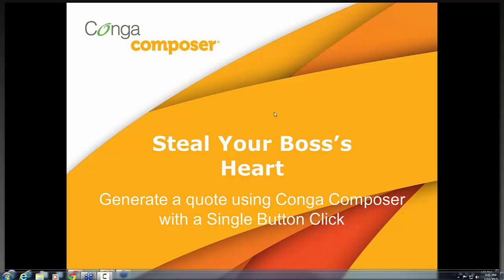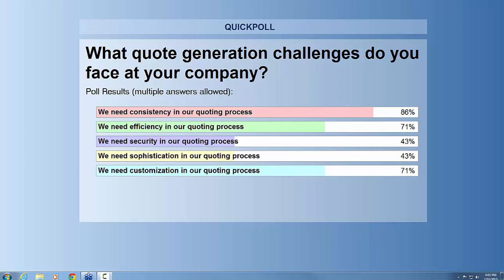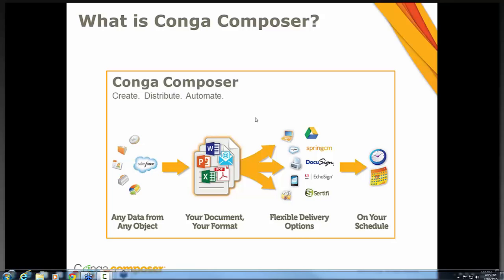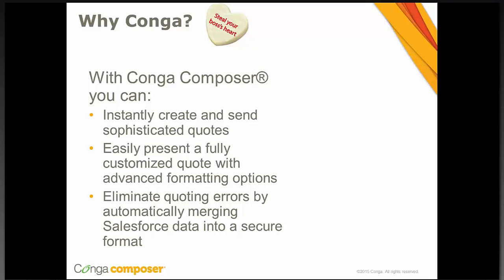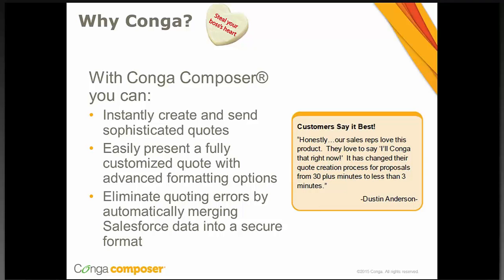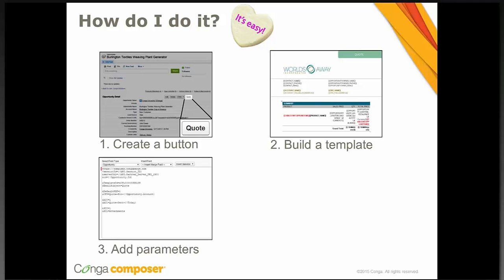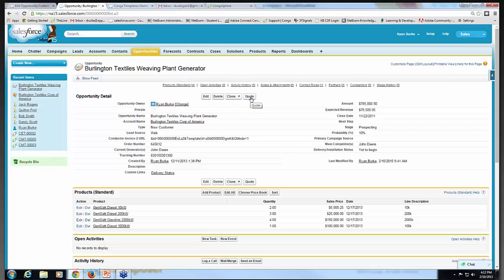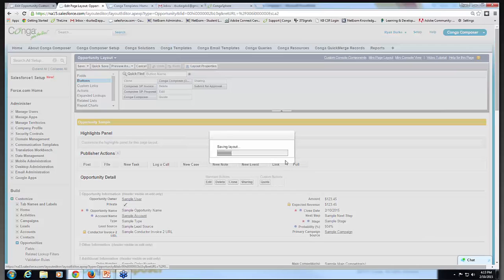Steal Your Boss's Heart by Generating a Quote Using Conga Composer with a Single Button Click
2015 is all about efficiency and productivity so in this webinar we'll teach you how to configure a quote solution so your users can create quotes with just one click. That will surely steal your boss's heart!  Rather than focus on template creation techniques, this webinar discusses the configuration of the Composer button or link to make your quote solution one click for your users.